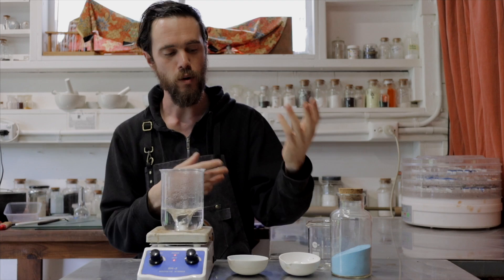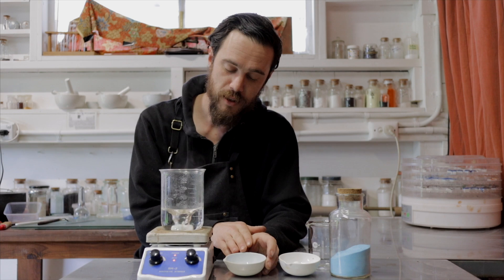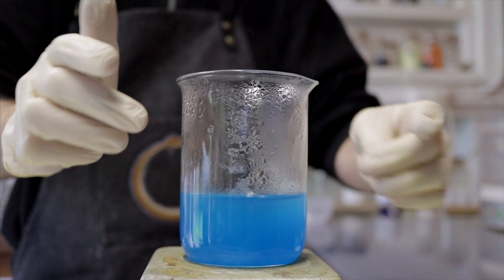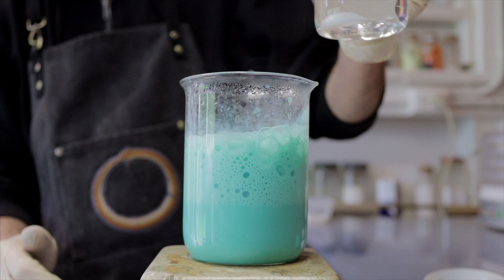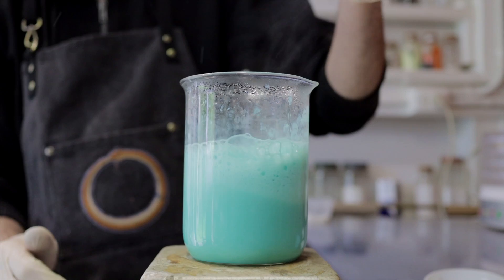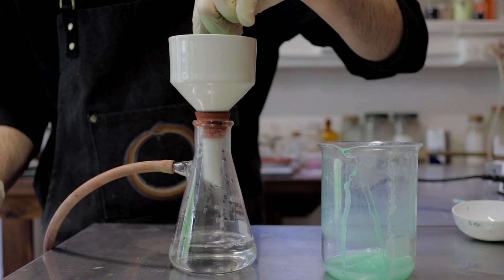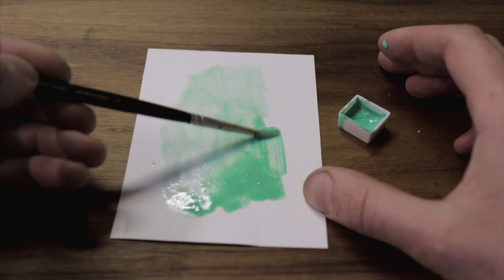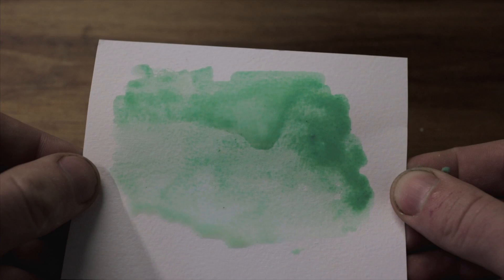Green Verditer | Making a Synthetic Malachite Pigment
Here is the follow up video to the last video of Blue Verditer, where this time I will make the green version of copper carbonate. This process is not perfect by any means, but it yielded a fairly usable result and was relatively easy to do.

If you are interested in using this pigment we have half pans of the Watercolour Paint over on The Alchemical Arts store:

🎨 Ever thought about making your own paints? 🎨

I've just launched my first ever Online Paint Making Course:
THE COMPLETE GUIDE TO WATERCOLOUR PAINT MAKING

Enrolments are open now! Hope to see you there :)